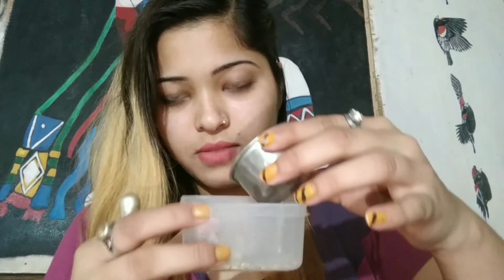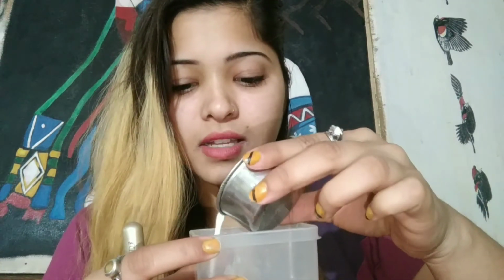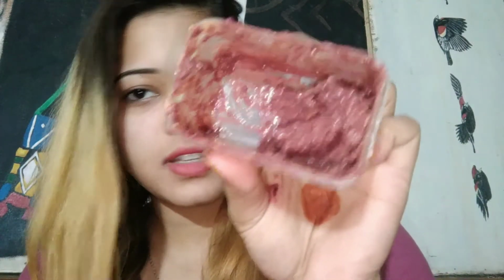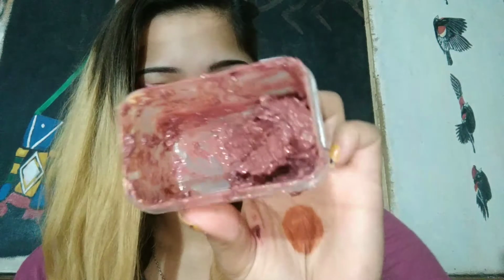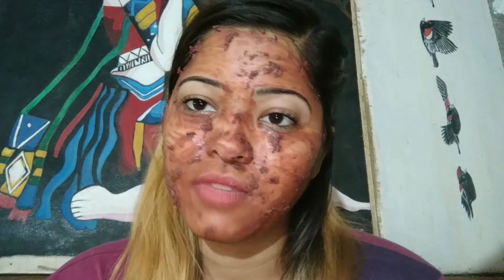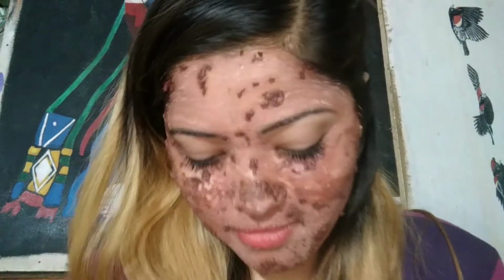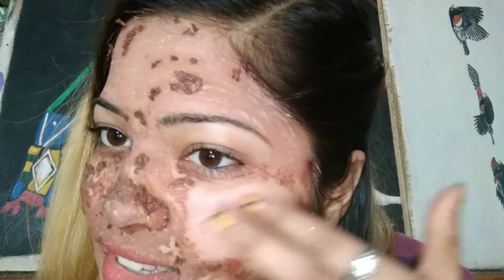For BRIGHT SKIN ||DIY Face mask For GIRLS & BOYS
Hi guys!
Back with this DIY face mask for bright & smooth skin also whitens a lil bit but jst because it also acts like a scrub. Both Girls & Boys can apply this face mask😉 TRY IT & lemme know okay!...
Hope you guys like this video i will do more diy for boys as well.Bye!
HAPPY WINTERS😍👻😜